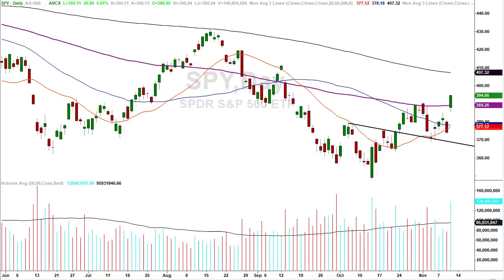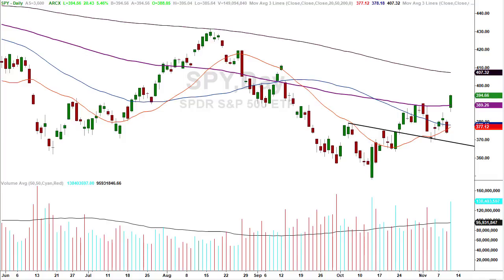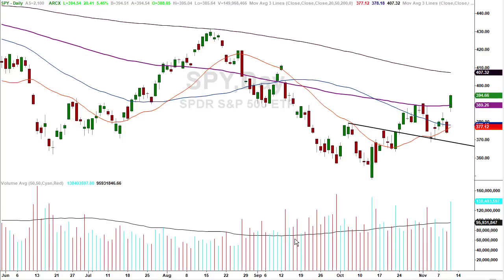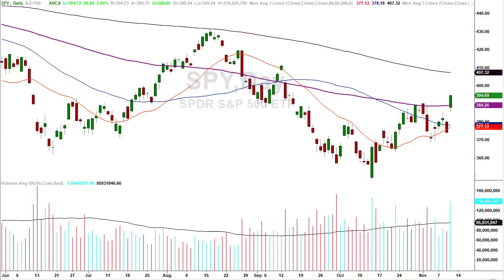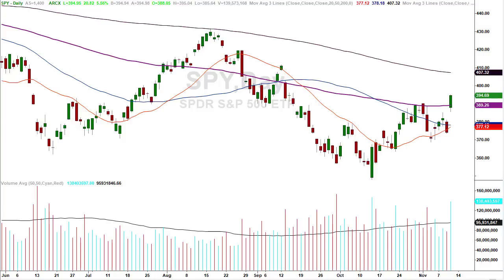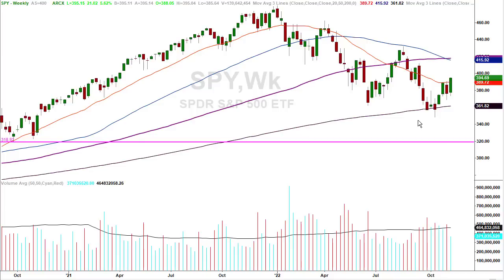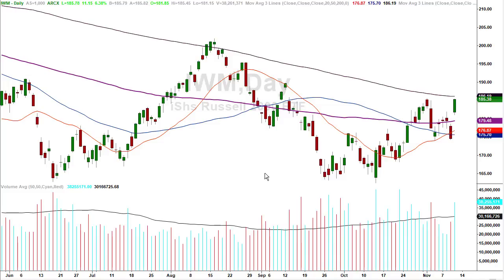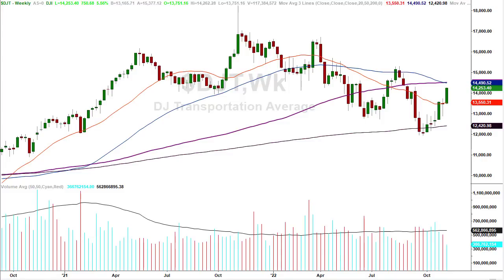$SPX Target [Melt up Squeeze Pie in Face Operation...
What is the upside target for this rally?

Providing common sense technical analysis on many different markets using charts from various time frames to give traders and investors the most comprehensive look at what today's market is doing.